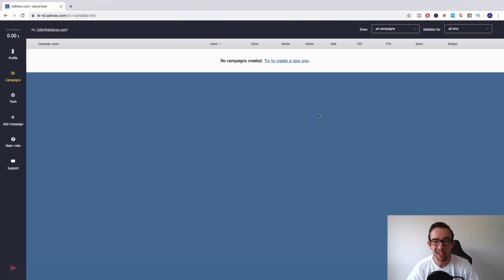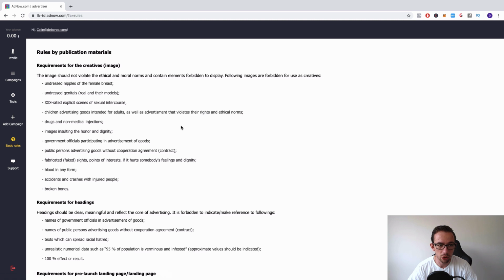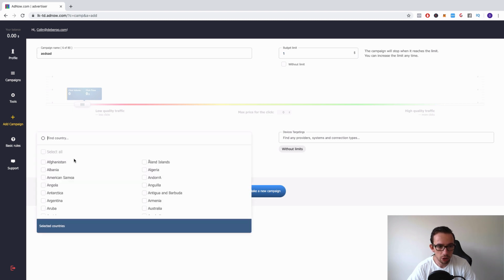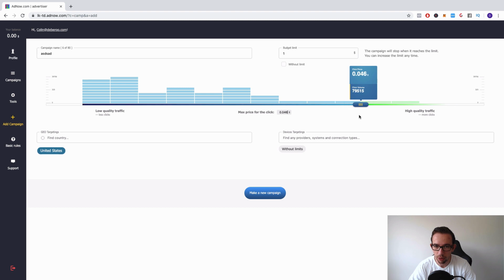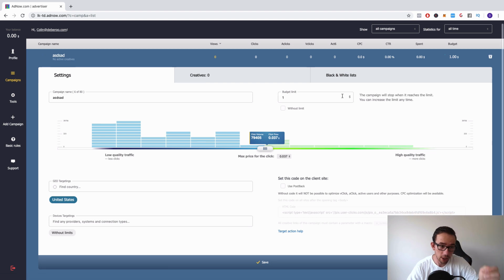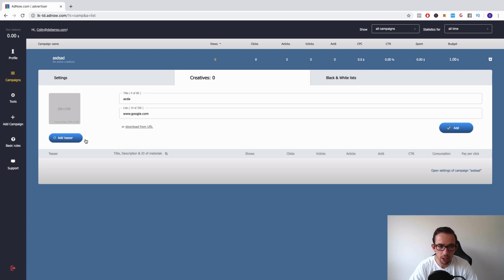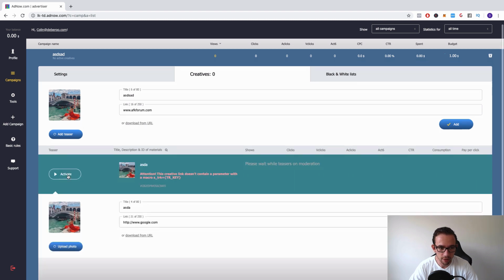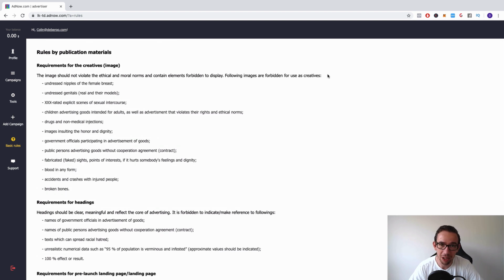Introduction to the Adnow Native Ads Traffic Network [CPA Marketing]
Do you need more traffic sources for your native ads? In this video, we are going to have look at the native ads traffic network AdNow. The traffic exchange ad now gives you access to paid traffic through native advertising content. With just a minimum budget of $100 to get started, you can bid on low CPC's (cost-per-click) on sites that have the potential to generate high CTR's (click-through-rates).

This interface is quite interesting compared to other native advertising networks.  Creating a campaign on the dashboard is fairly easy.

You can review the click volume, the click price, and the quality of the traffic as you set up your bidding based by using their traffic generator tool. You can also add your postback from your tracker right in the dashboard as well. As you set your fixed daily budget in the campaign, you can implement targeting based on the operating system, carrier, networks, and browser of the user.

There are also other multiple advertiser benefits including an in-house fraud detection tool that monitors the quality of traffic from publisher feeds.

Therefore, the traffic going to the ads are monitored extensively by this platform which is unique. In addition to that, you can also take advantage of RTB (Real-Time Bidding). RTB allows you as the media buyer to bid on the spot and take instant decisions on the volume of paid traffic that you want to buy from the websites.

Any earnings or income representations are aspirational statements only and results are not typical. There is no guarantee that you’ll receive the same results or any results at all. Your results will depend entirely on your work ethic.